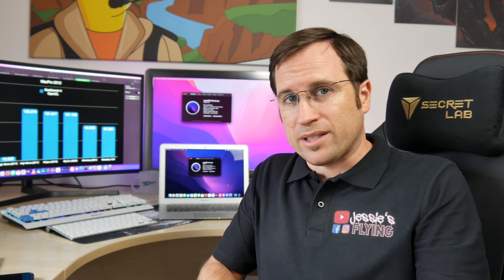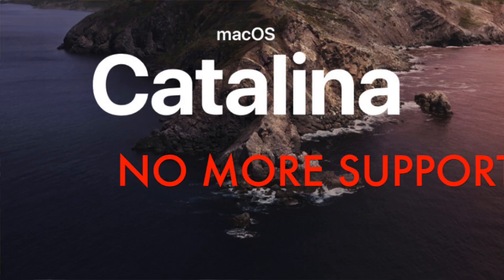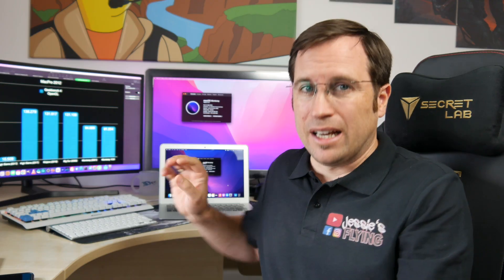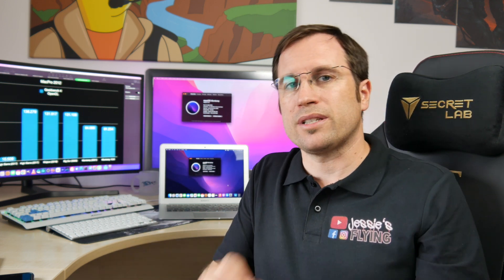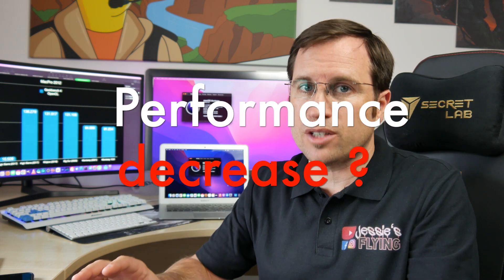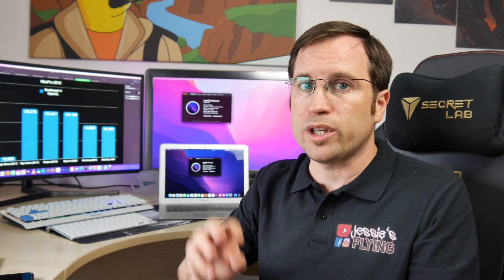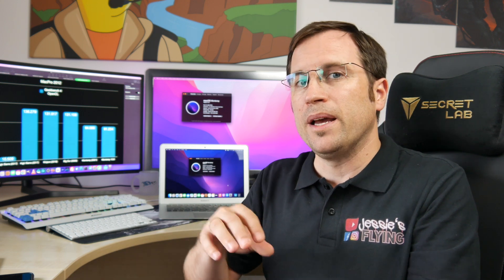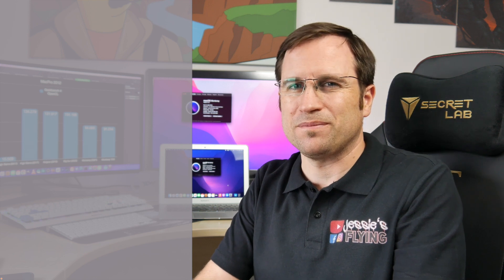macOS 12.6 or 11.7 on UNSUPPORTED MACs with Performance Issues!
Can you safely update your UNSUPPORTED Mac to macOS Monterey 12.6 or Big Sur 11.7? But you may experience a performance decrease!

CHAPTERS:
0:00  Introduction
0:21  No Support for Catalina anymore!
0:47  YES YOU CAN...
1:07  BUT!
2:04  Good news though